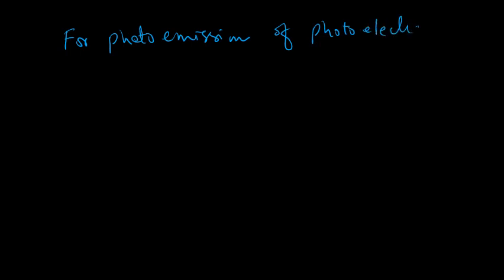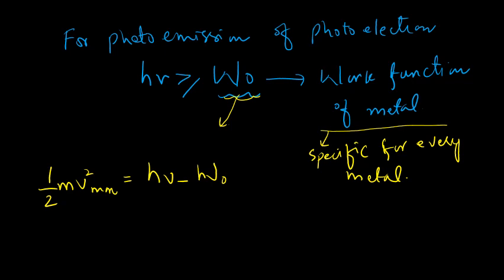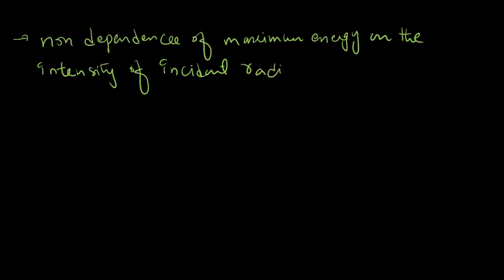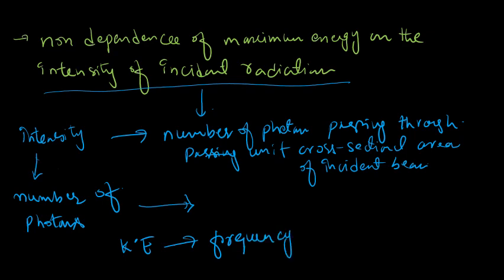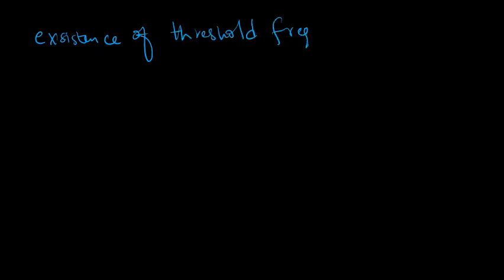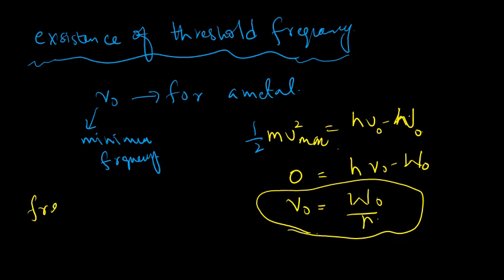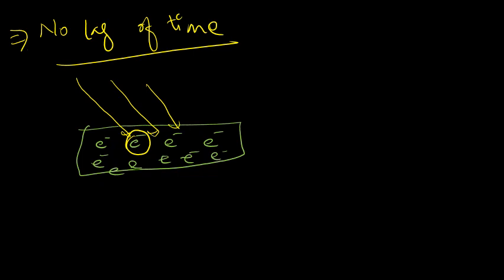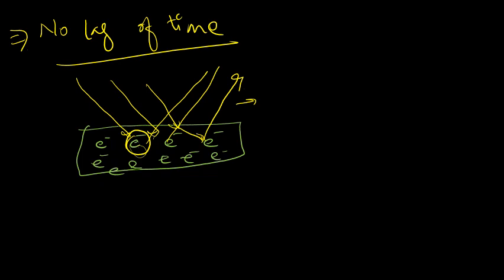Lecture #02 Photoelectric Effect: Exploring the Interplay between Light and Electrons" (Part #03)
Welcome to our YouTube video where we dive into the fascinating world of the photoelectric effect. In this educational video, we provide a comprehensive explanation of the photoelectric effect, shedding light on the intriguing relationship between light and electrons.

The photoelectric effect, originally discovered by Heinrich Hertz in 1887, revolutionized our understanding of the behavior of light. This effect is crucial in explaining various phenomena such as the generation of electricity in solar panels and the functioning of photodiodes.

In this video, we begin by unraveling the fundamental concepts behind the photoelectric effect. We explore how the interaction of light with certain materials has the ability to liberate electrons, forming a crucial part of this effect. Through clear and concise explanations, we address key terms such as photons, energy levels, and work function.
Furthermore, we delve into the experimental evidence that led to the formulation of Einstein's famous equation, which defines the relationship between the energy of photons and the kinetic energy of emitted electrons. This equation paved the way for groundbreaking advancements in quantum physics.

To enhance your understanding, we provide visual aids and animations that illustrate the processes involved in the photoelectric effect. We also discuss practical applications of this effect in areas such as photovoltaics, photomultiplier tubes, and photoelectron spectroscopy.

Join us on this educational journey as we unravel the enigmatic nature of the photoelectric effect and its profound impact on modern science and technology.

photoelectric effect
light-electron interaction
solar panels
photodiodes
photons
energy levels
work function
Einstein's equation
quantum physics
visual aids
animations
photovoltaics
photomultiplier tubes
photoelectron spectroscopy
modern science
technology
physics
chemistry